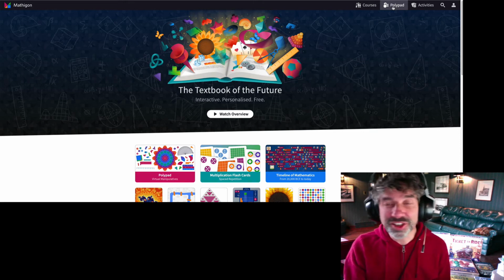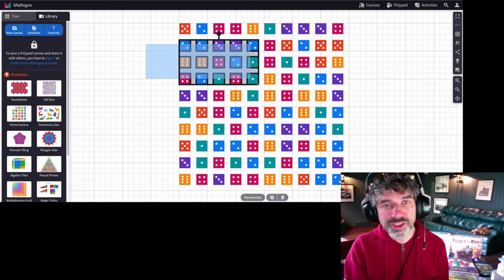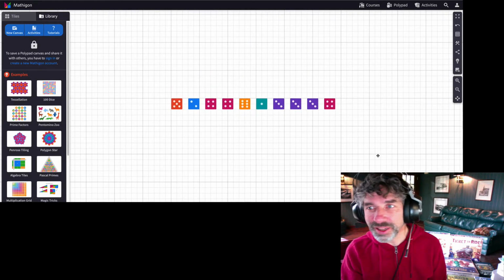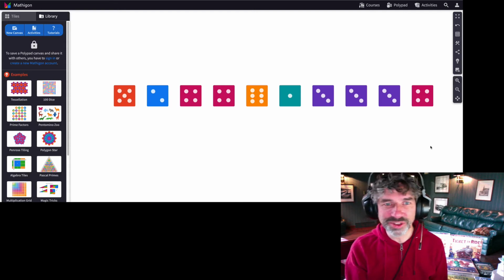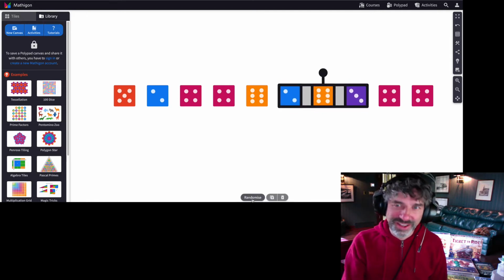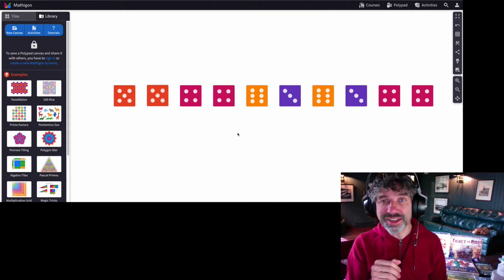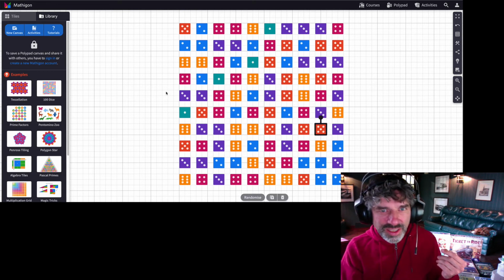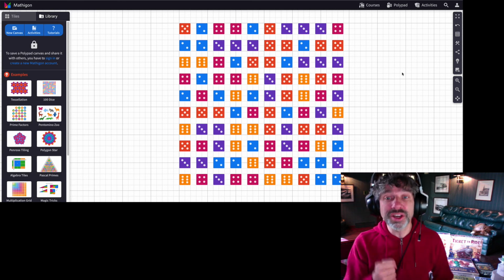Mathigon Dice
A cute little "board game" to get your students to think about probability. Finding the optimal strategy will be a challenge for computer scientists and mathematicians. I'd love to know of your best scores and how you got there!
Here are the websites:
mathigon.org (a set of online manipulatives)
jrmf.org (The Julia Robinson Mathematics Festivals offer both online and in-person math festivals)
mathpickle.com (a set of puzzles and games)